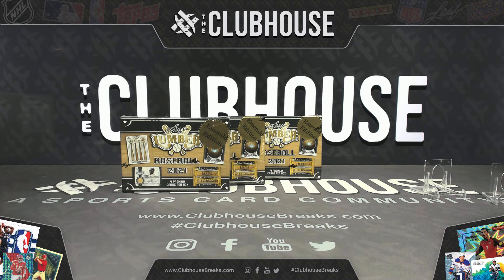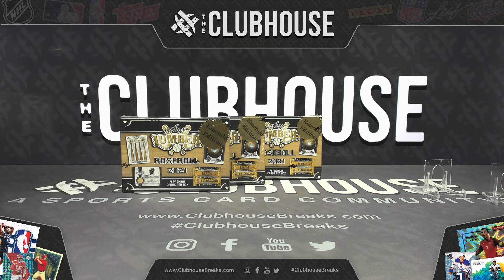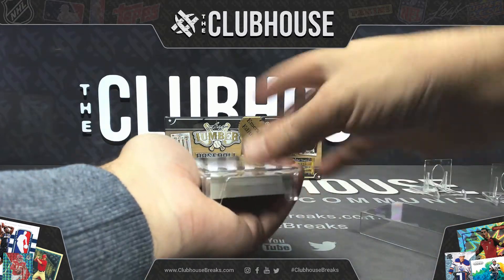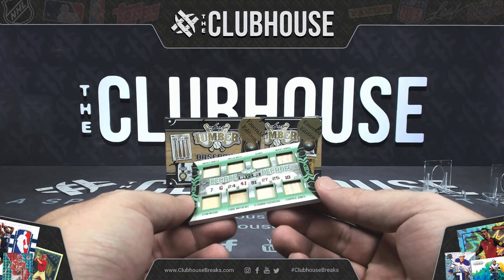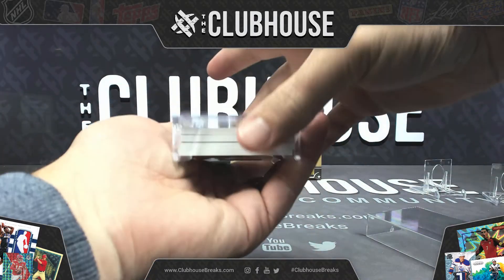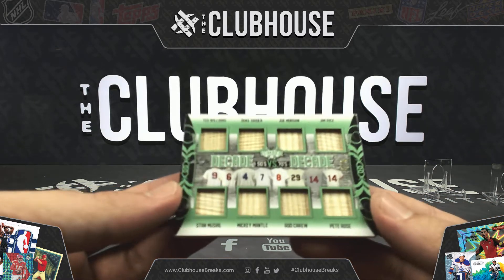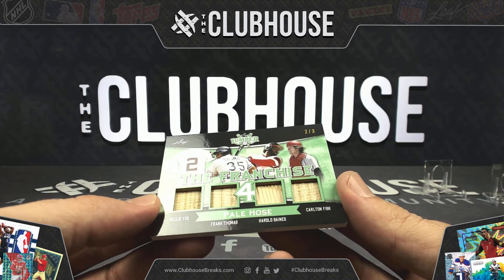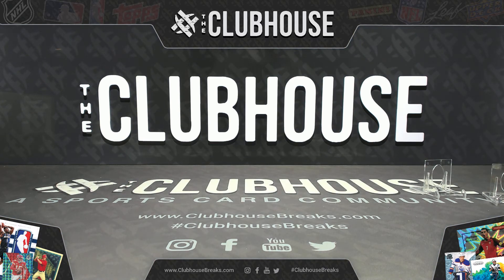2021 Leaf Lumber Emerald Baseball RANDOM HIT Group Break #5994